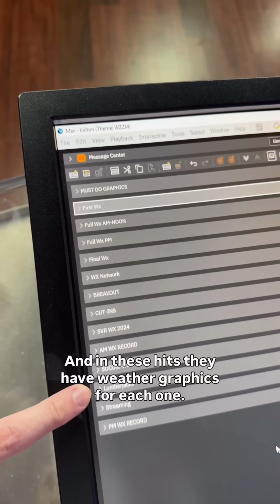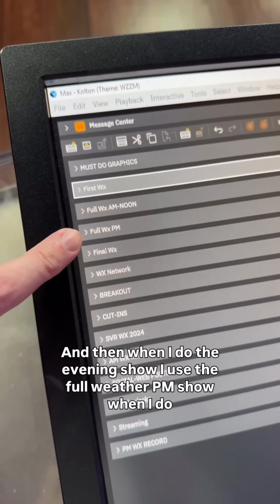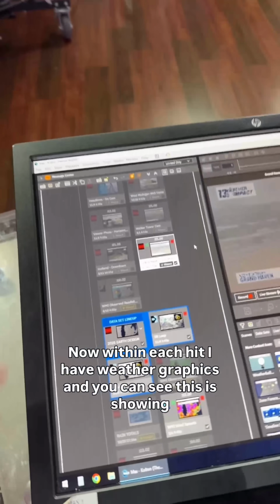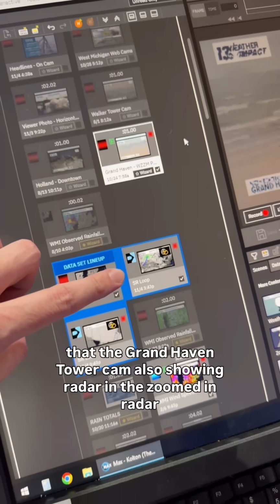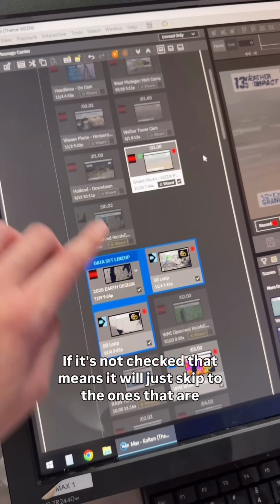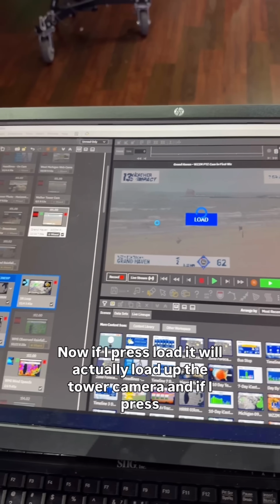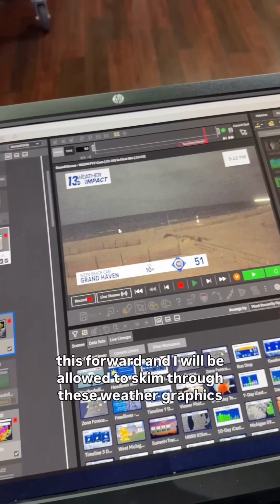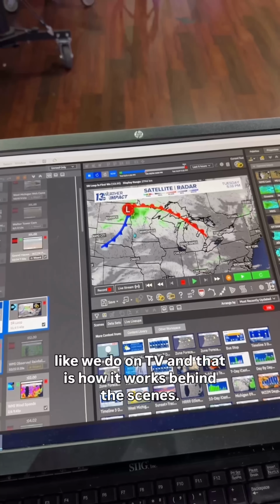Behind the scenes: Weather Computer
How do weather computers work? Find out!